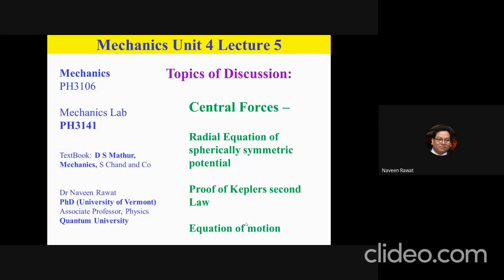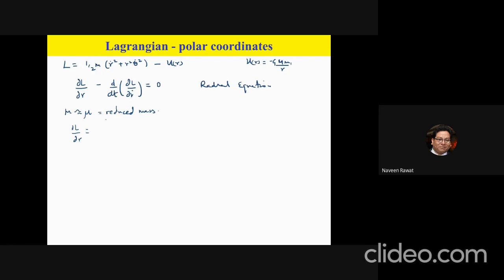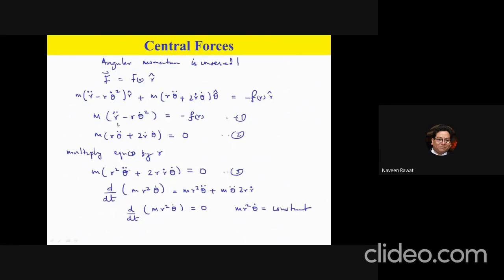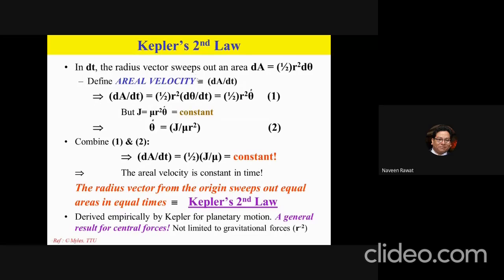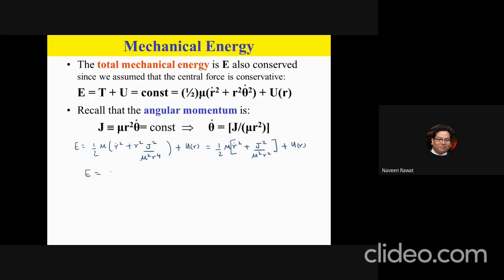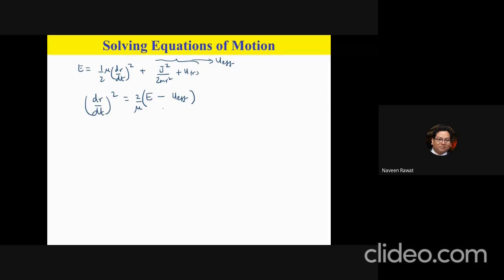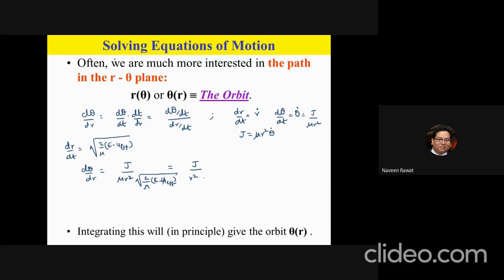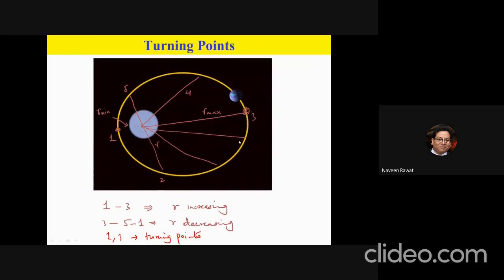Radial lagrangian equation(L32)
Radial lagrangian equation- spherically symmetric potential
Mechanical Energy.
Equations of orbital motion

Laptop Used For This Video:
** Lenovo Yoga

Camera Used For This Video:
** smartphone

Lighting - None

Editing Software
** ShotCut